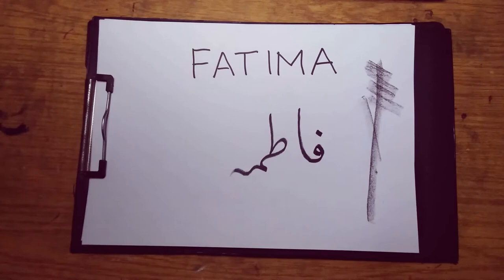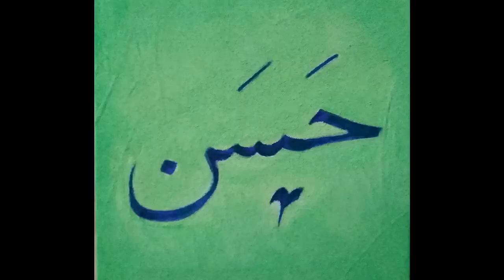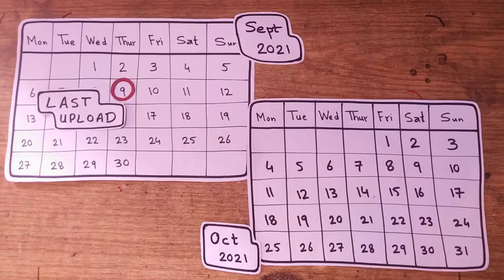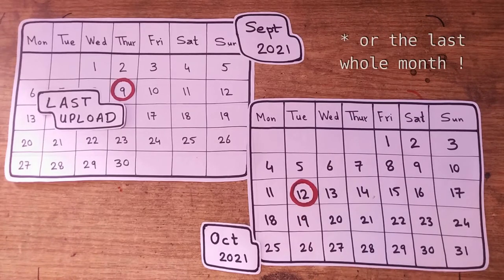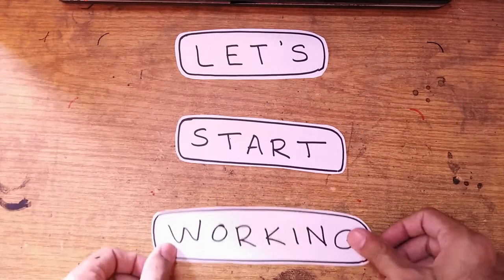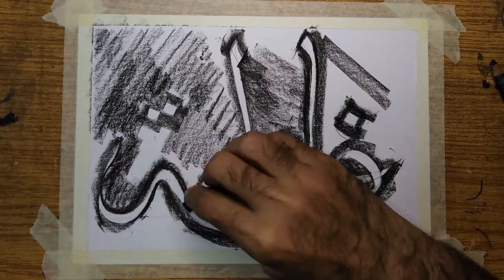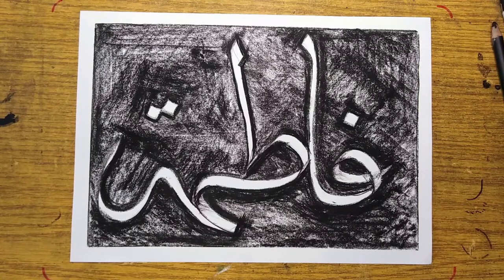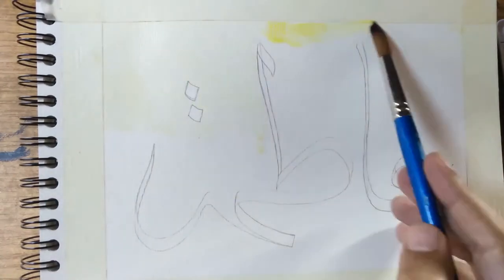Arabic Name Calligraphy #05 | Fatima | Charcoal Drawing | Soothing Watercolor Painting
Chapters:
00:00 Welcome and short intro
00:12 For New Viewers
00:30 For Current Subscribers
00:41 Fatima and Hasan on Vacation
00:56 Witness Hard Work
01:02 Charcoal Drawing
01:38 WaterColor Painting
03:23 About Next Video
03:36 End Screen